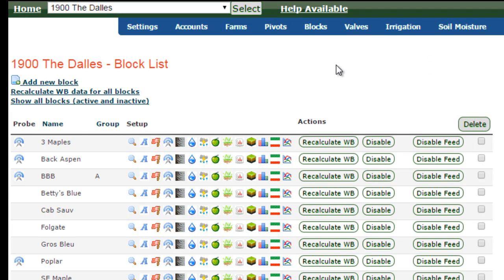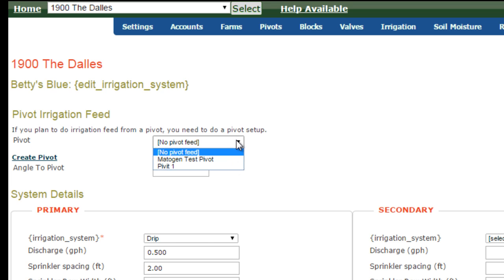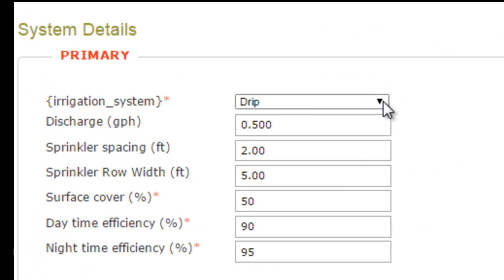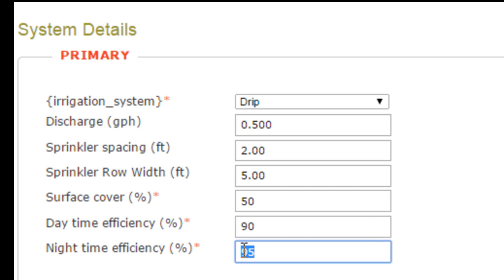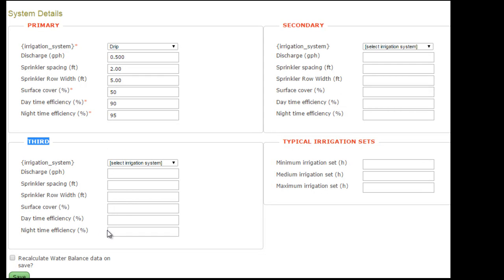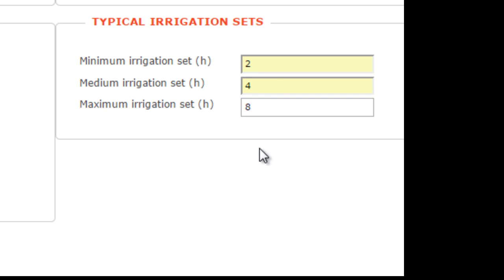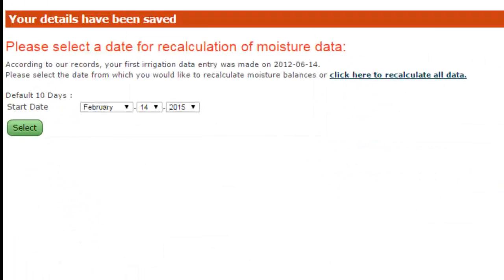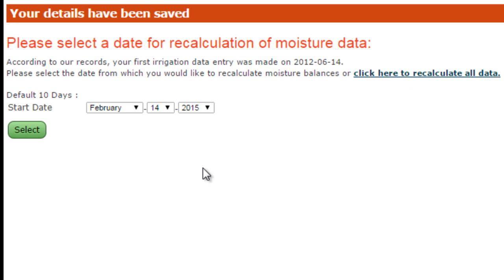PS Blocks edit irrigation system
Edit irrigation system